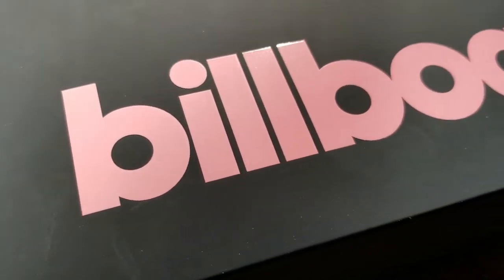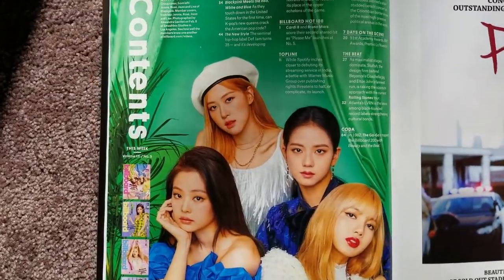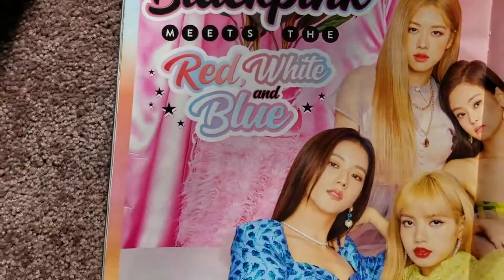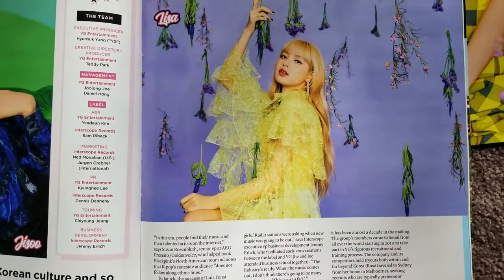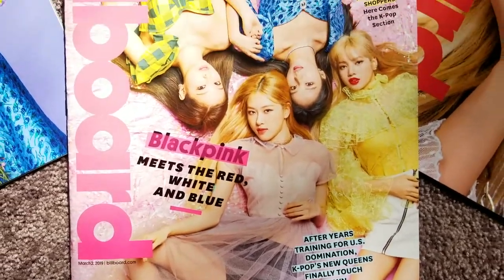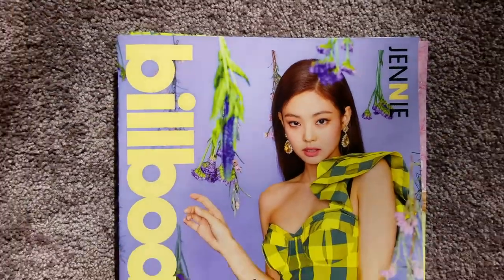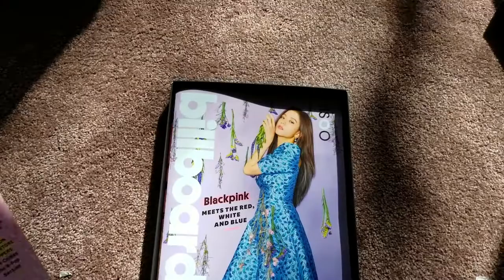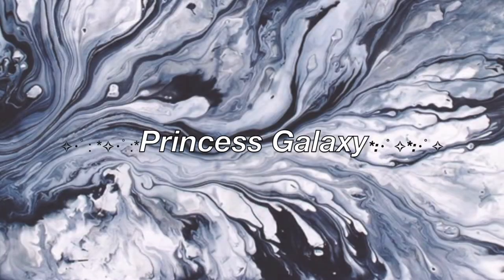watch me unbox blackpink's billboard limited edition collector box! 🖤💗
i spent 80 dollars on this so lets make it worth it lmaoo